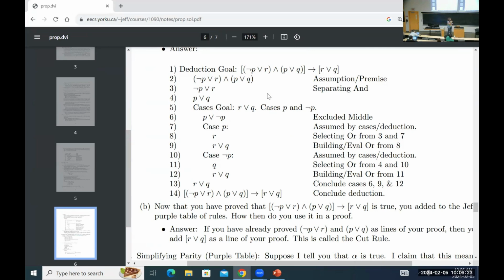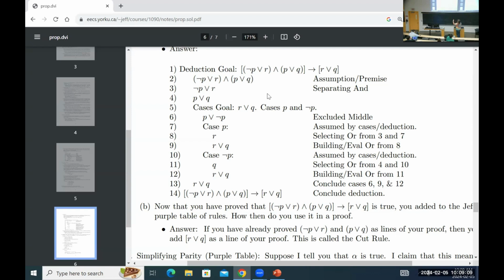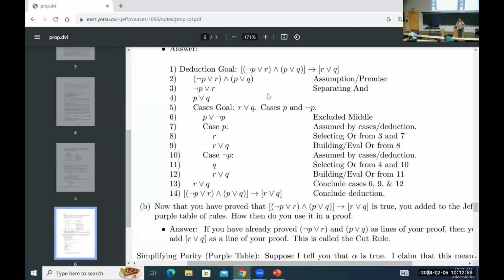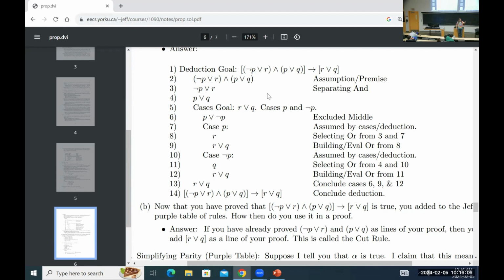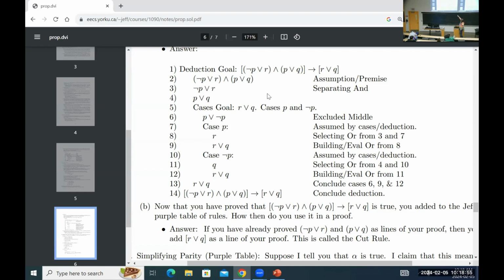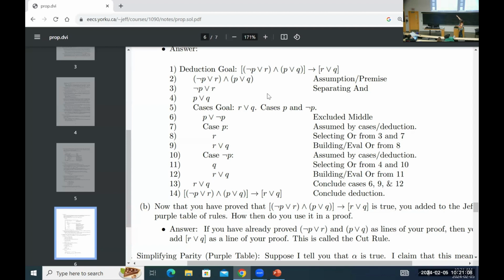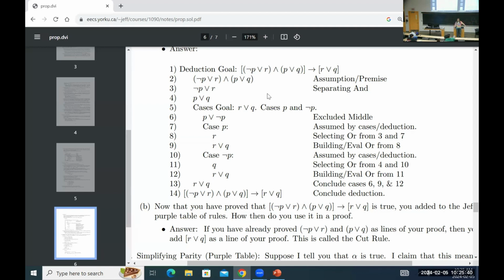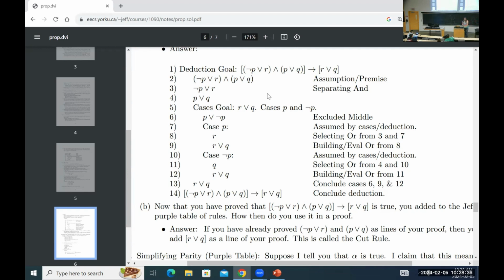MATH 1090 Review 8 Q9 Propositional Logic Solution